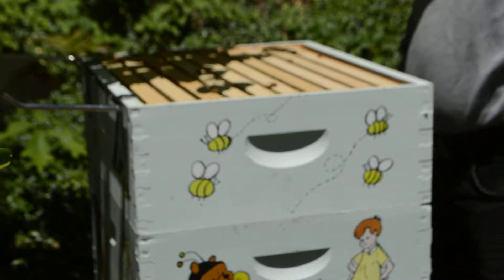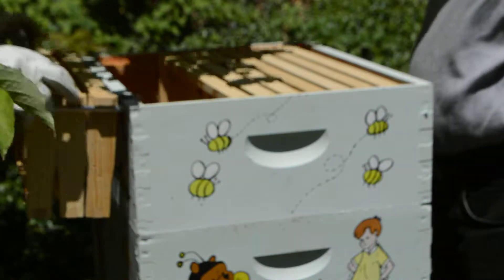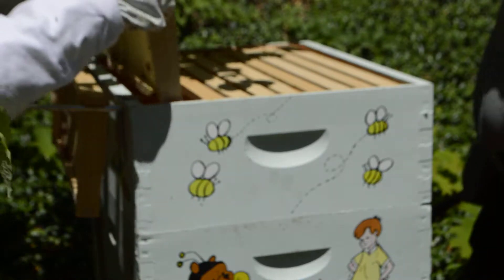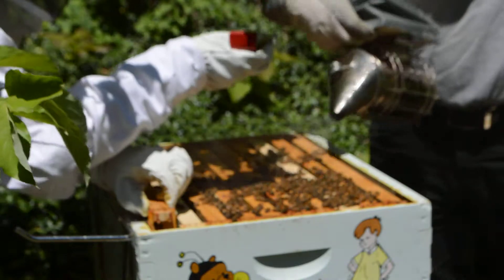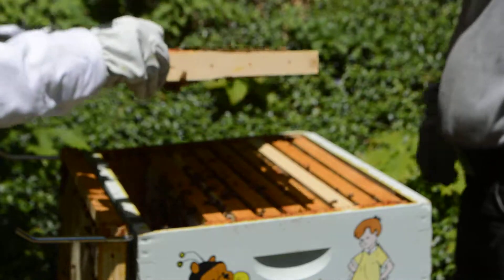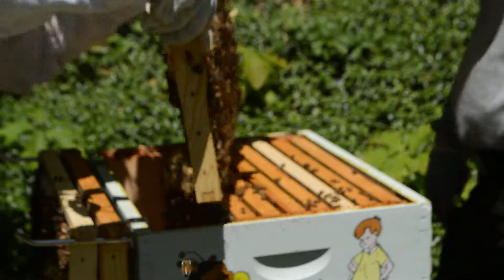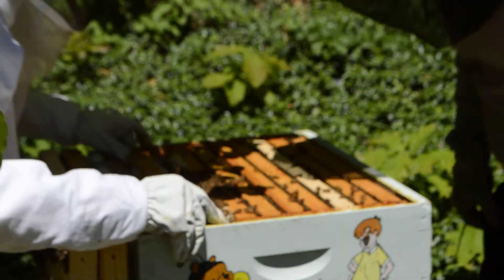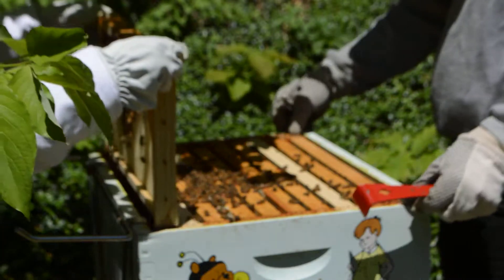Pooh Hive Inspection May 23, 2015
Honeybee hive inspection - successful, but nothing in the honey super yet.